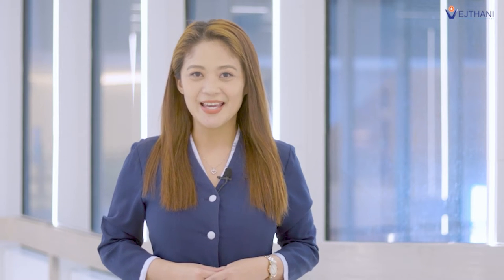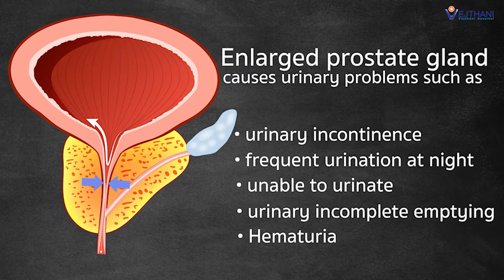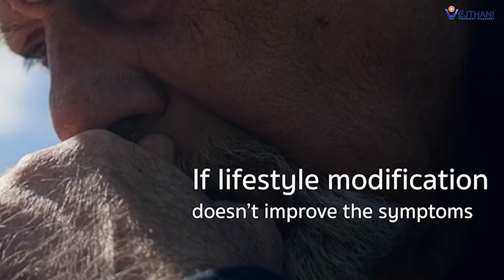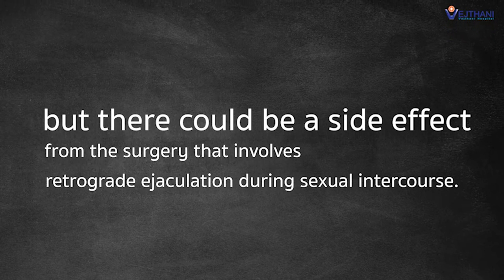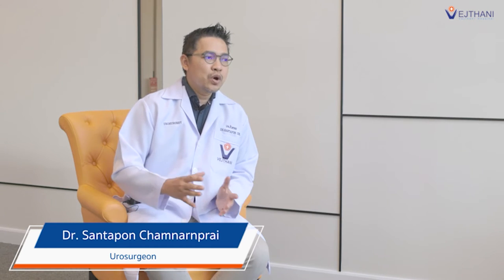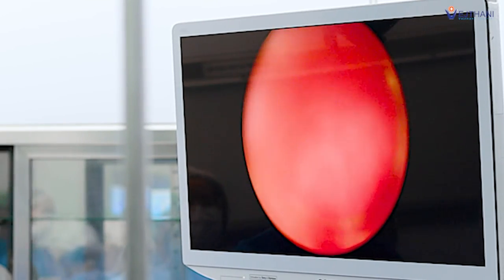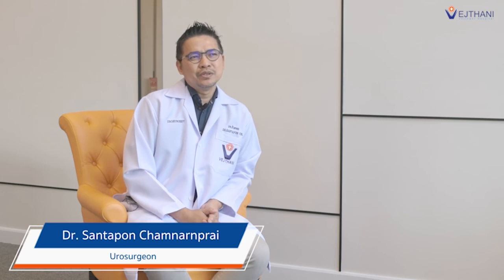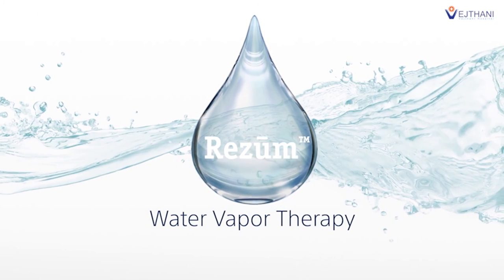Treat Enlarged Prostate Gland with Rezum Water Vapor Therapy | Vejthani scoop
Description: Water vapor-based technology, called Rezum water vapor therapy, is used to treat prostate enlargement without requiring a surgery. The procedure takes only 10–15 minutes to complete. It is a non-surgical treatment that reduces the size of an enlarged prostate and widen the urethra. The surgery is done by inserting a resectoscope through the urethra into the prostate gland. Then the doctor will spray water vapor of 106 degree celsius into the gland for 9 seconds per time, repeating 6–10 times. The hot vapor will be dispersed to destroy cells of the prostate gland that block the urethra. After that, the body will naturally eliminate the dead cells.